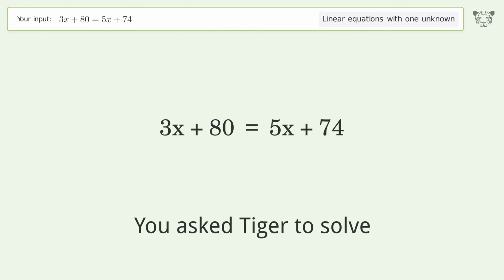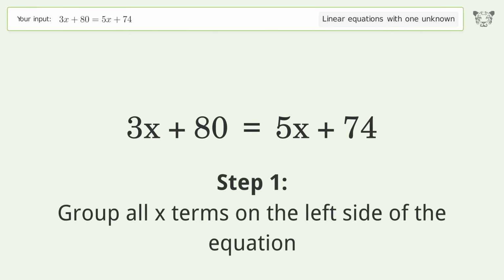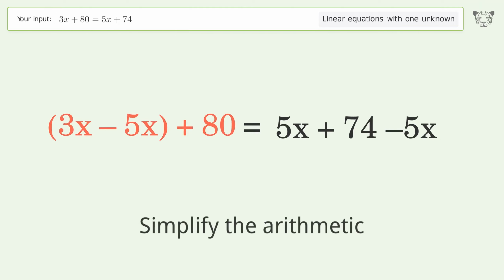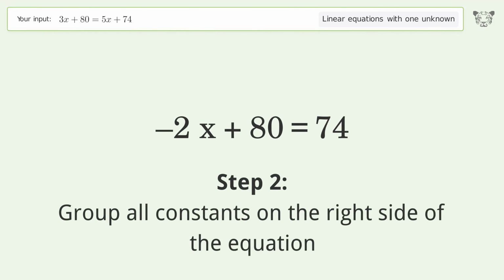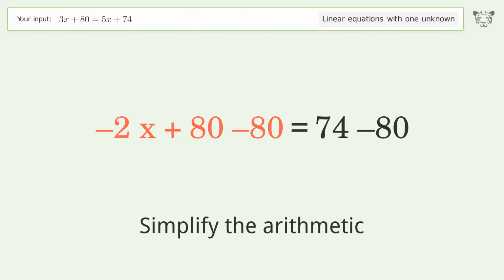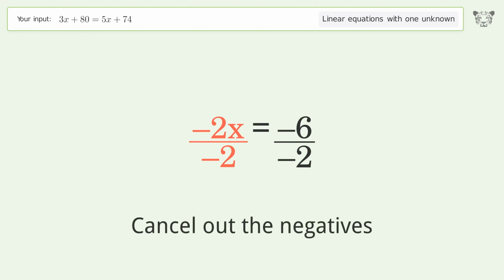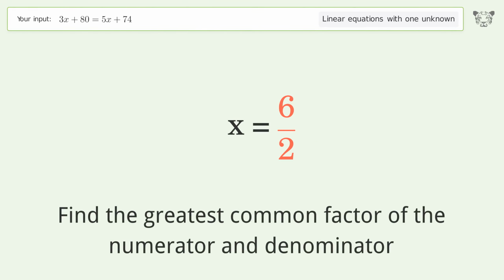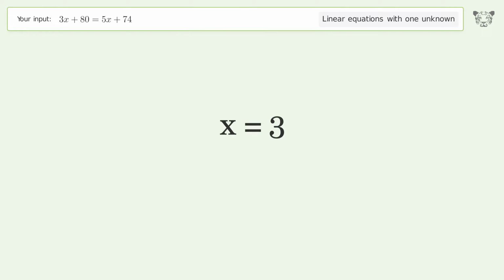Solve 3x+80=5x+74: Linear Equation Video Solution | Tiger Algebra